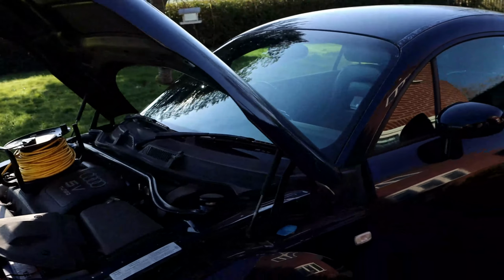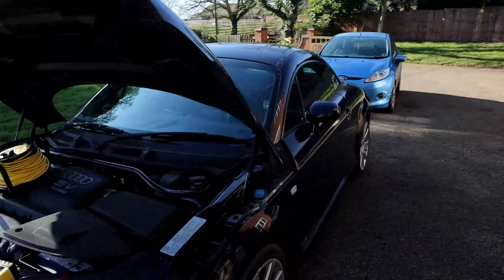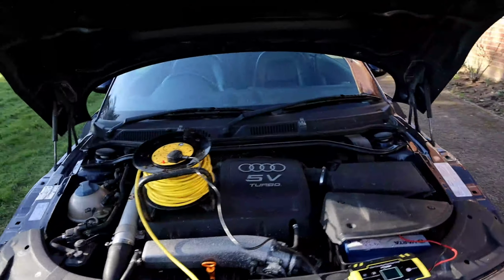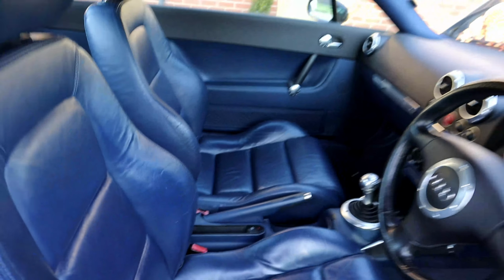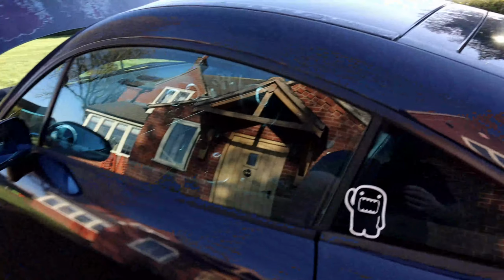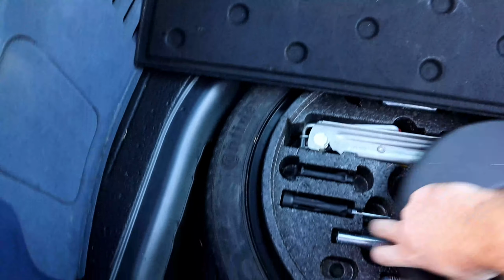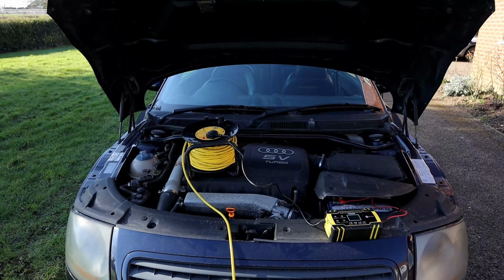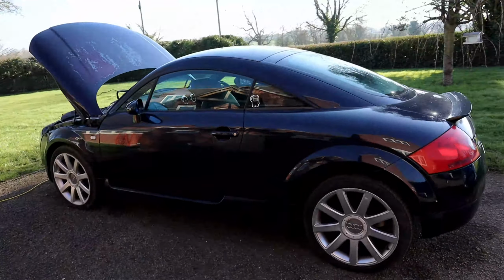Buying the cheapest Audi TT in the UK?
In this video, we're excited to introduce you to the new Audi TT mk 1, a sleek and powerful sports car of yesteryear that's sure to turn heads. This car was destined for the scrap yard as no-one was willing to do the required work. We love a challenge and are looking forward to making this car better than factory. Whether you're a car enthusiast or simply curious about the latest models on the market, this video is sure to satisfy your curiosity and leave you wanting more. So sit back, relax, and enjoy the ride as we take you on a journey through the world of the Audi TT mk 1.